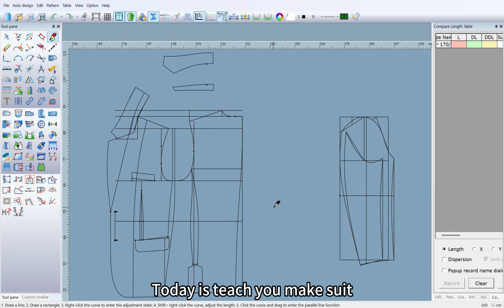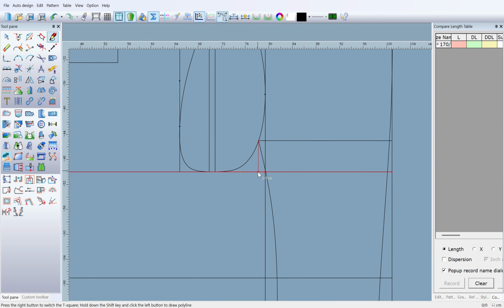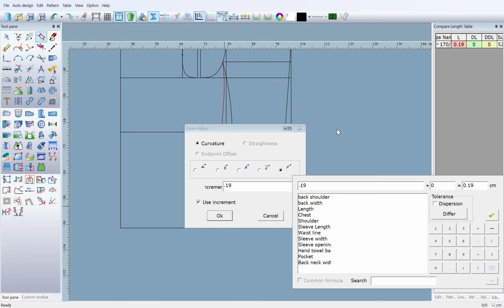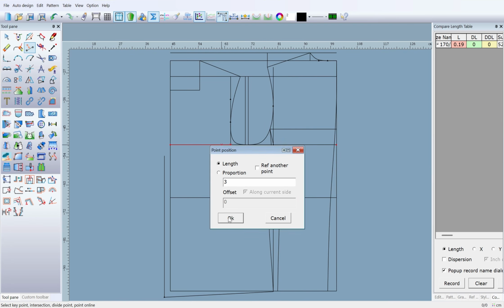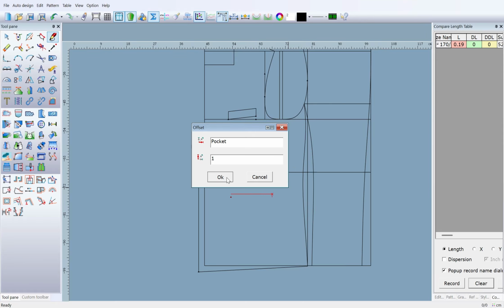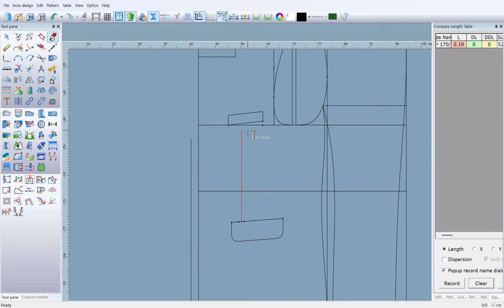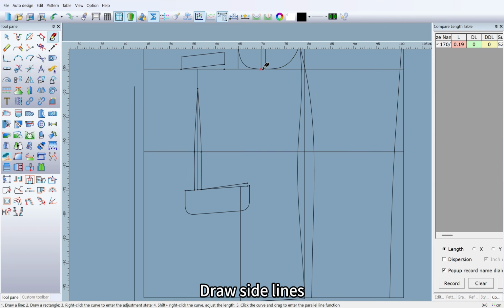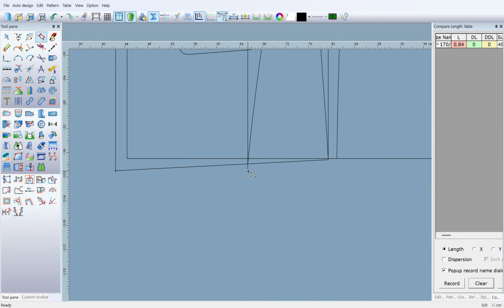Make Men's Suit 2